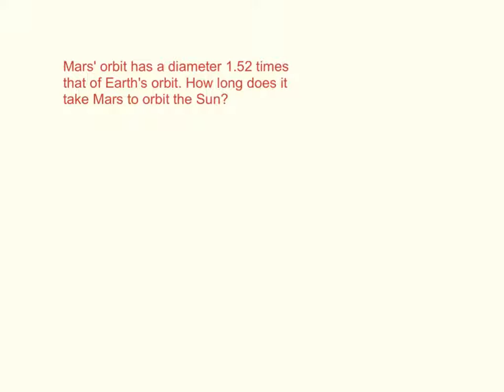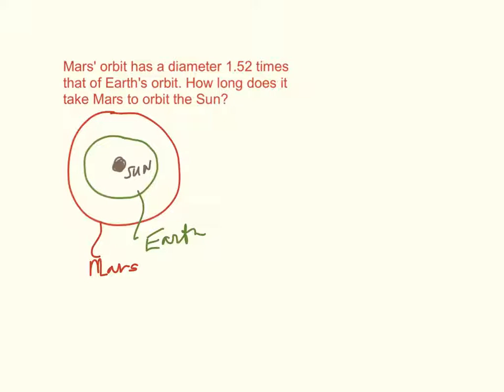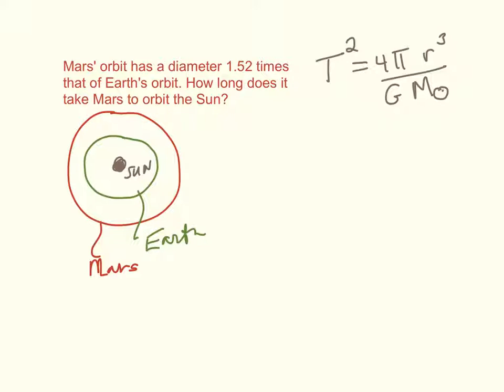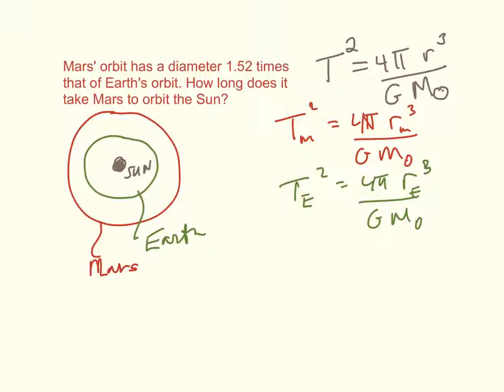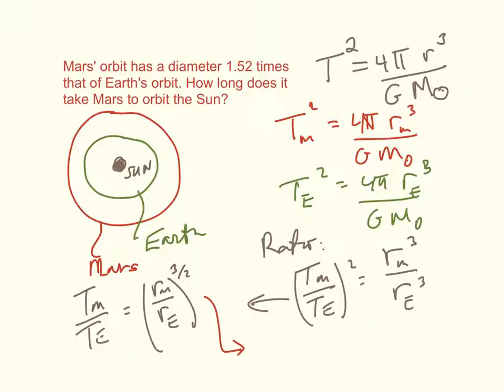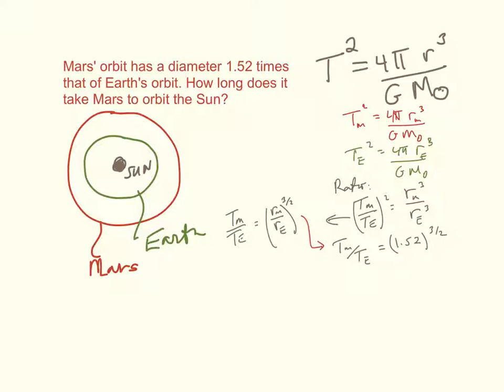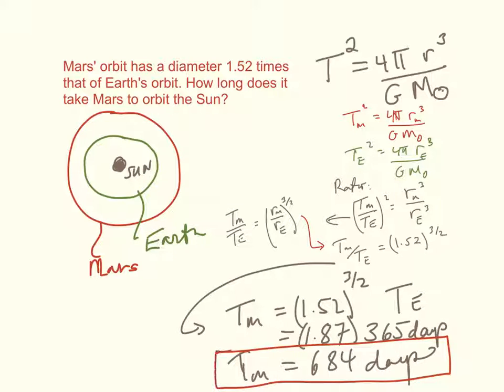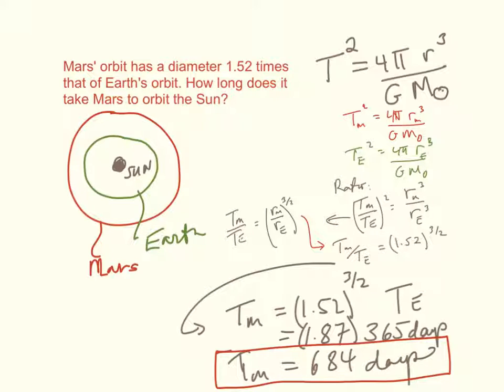p gravityorbitalmotion gtw v2